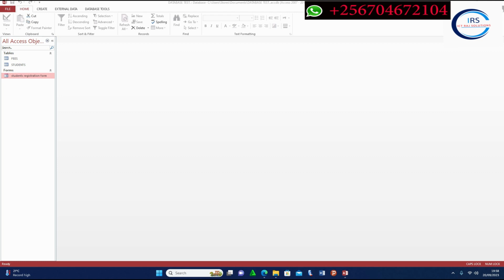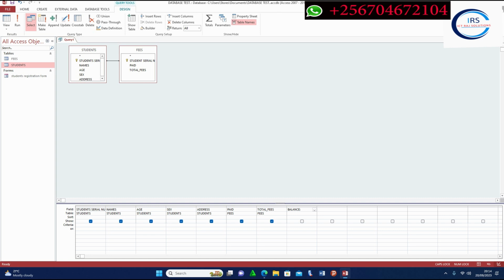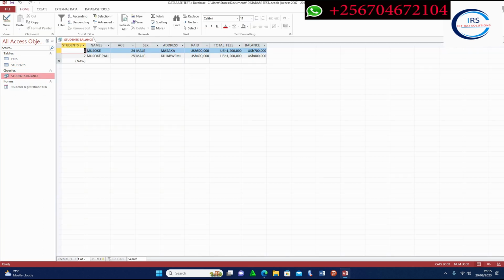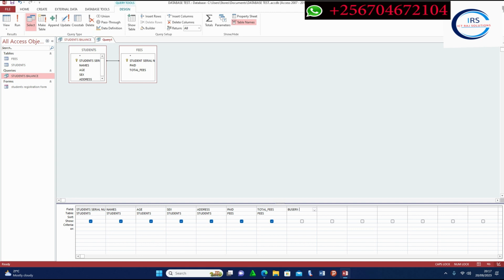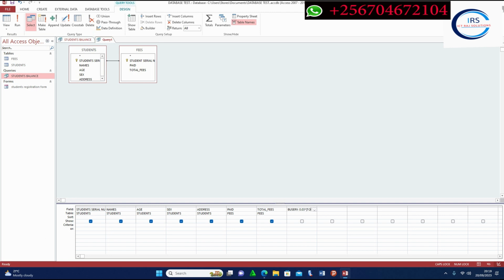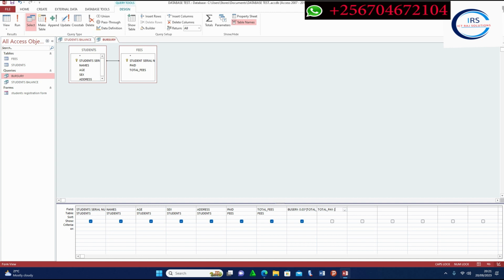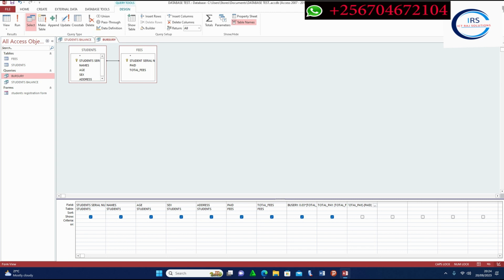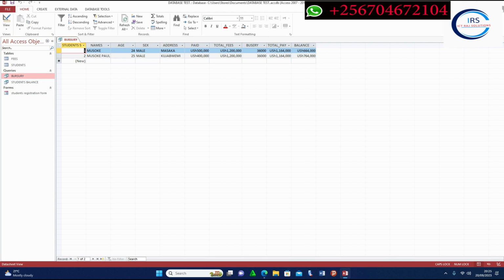How to create quarries in Microsoft access database